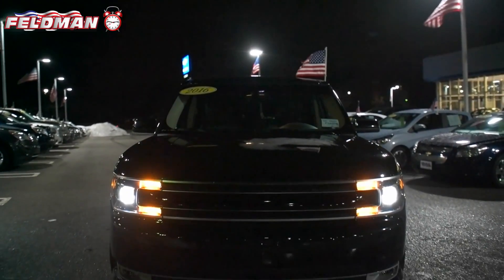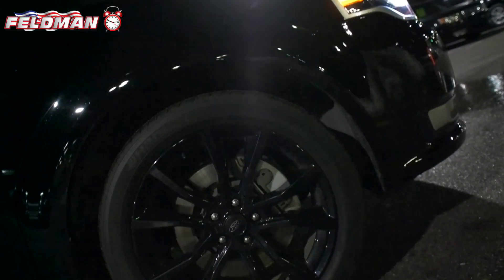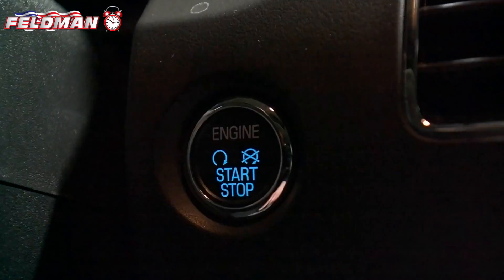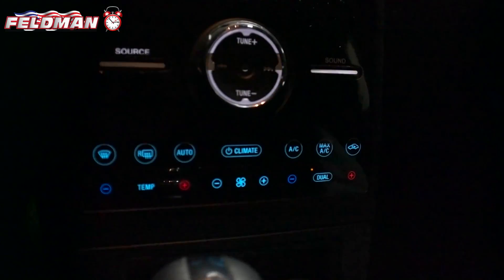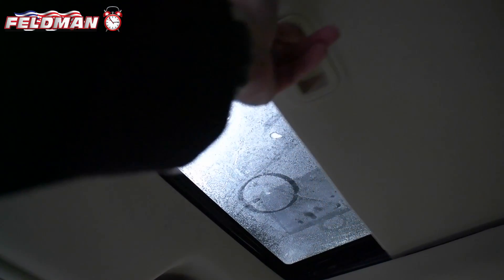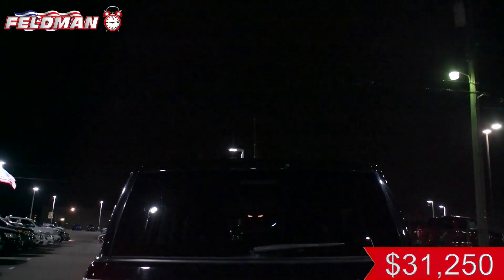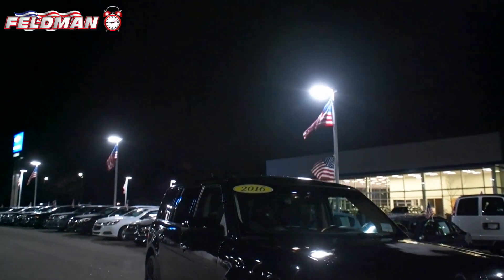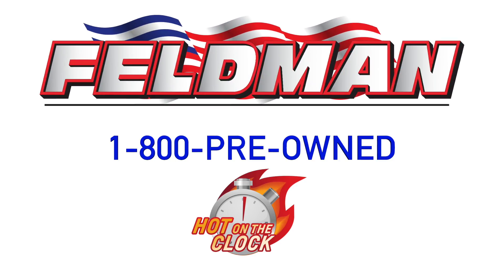Ford Flex Michigan PTAA08545